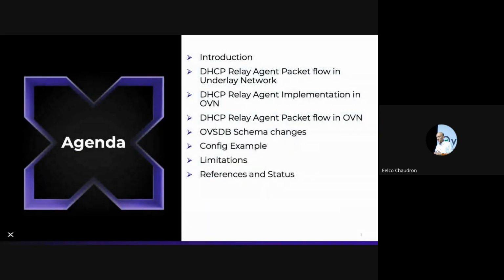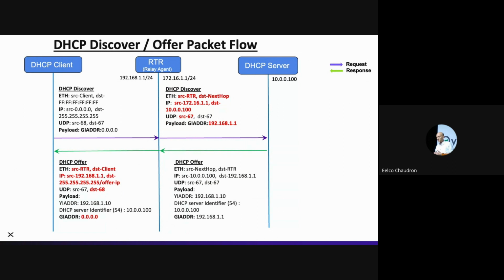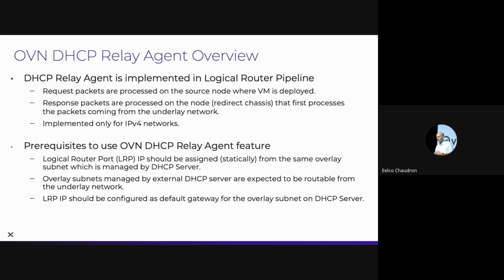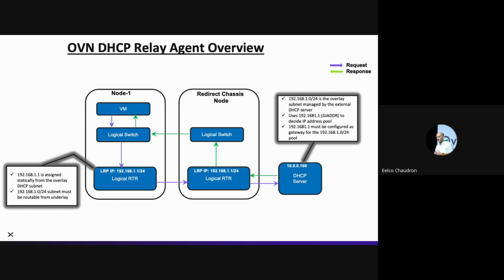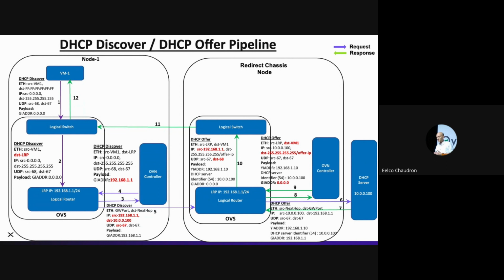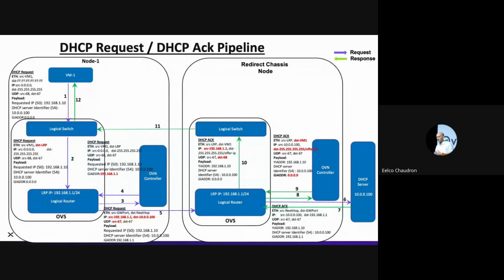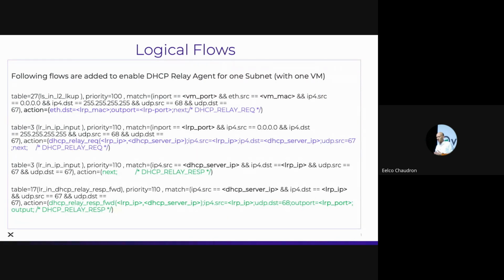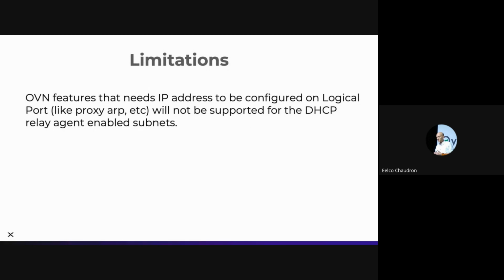DHCP Relay Agent support for overlay subnets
This feature enables IP address management for overlay subnets through an external DHCP servers, which are hosted on a VLAN network. It requires the overlay subnets to be directly reachable (without NAT) by the external DHCP servers. The DHCP server can be a physical appliance or an endpoint, not necessarily managed by OVN.

The solution introduces the following changes:

NB Schema changes to configure the DHCP Relay for a Logical_Switch
A new pipeline stage in the Logical_Router
New actions in the ovn-controller to relay the DHCP requests and responses
Currently status of the feature: RFC is sent for review